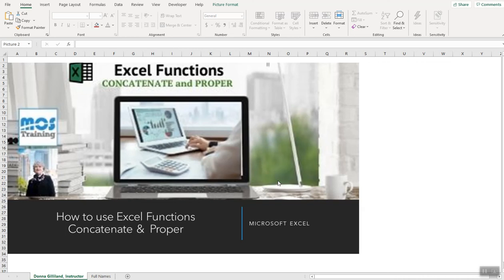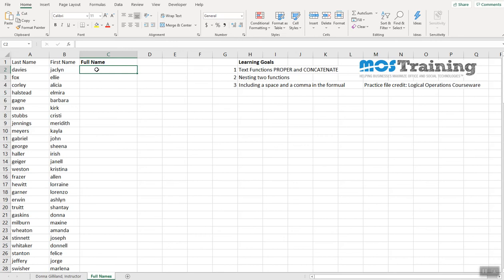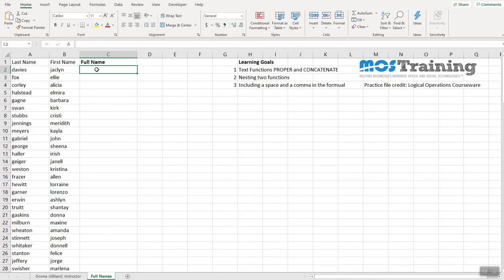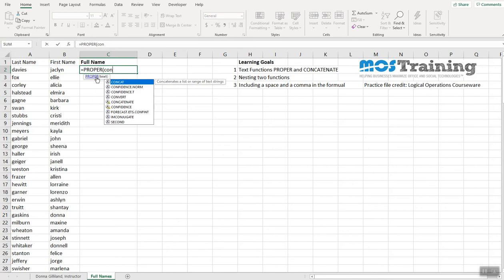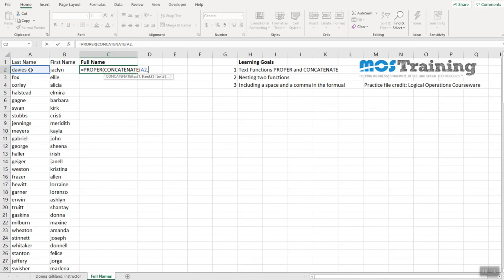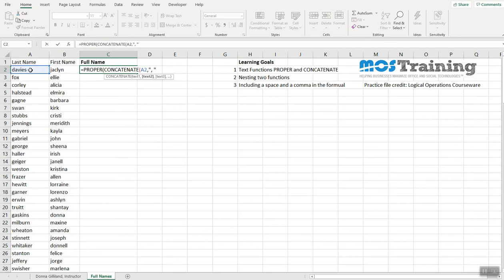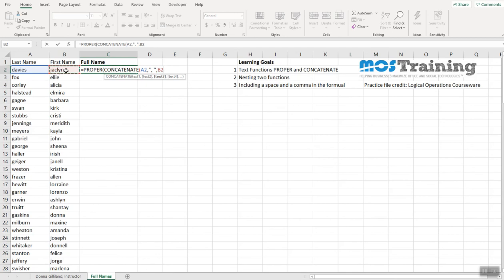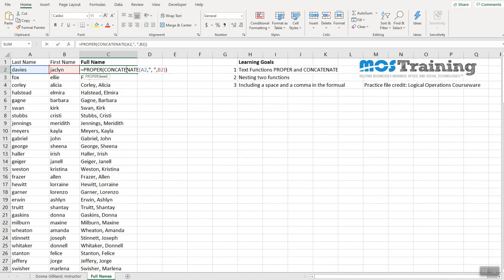How to use the Excel CONCATENATE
How to use the Excel CONCATENATE function and the Excel PROPER function.

This video will teach you how to nest two text functions, CONCATENATE and PROPER together to combine two text columns together and properly case the text.

The video explains in simple detail how this formula works:
=PROPER(CONCATENATE(A2,", ",B2))